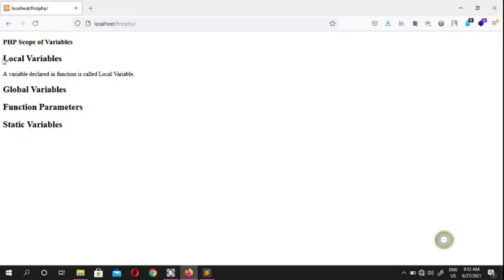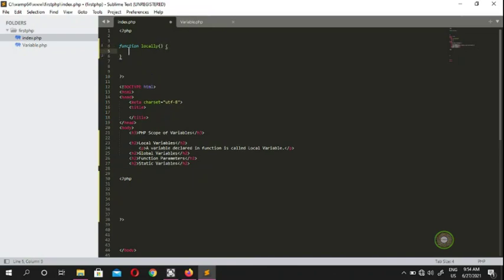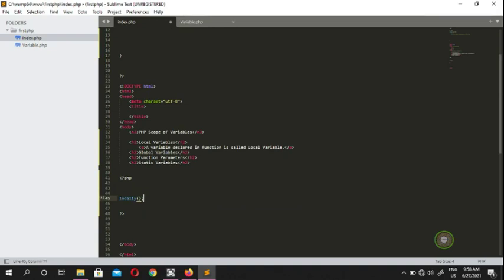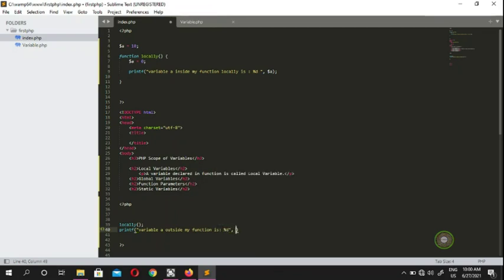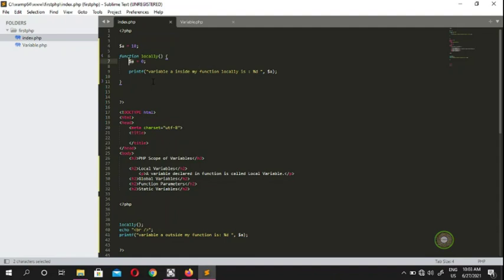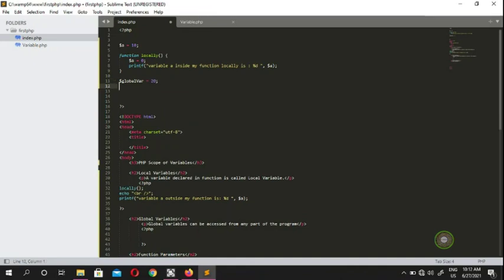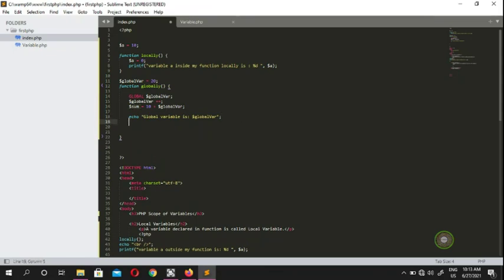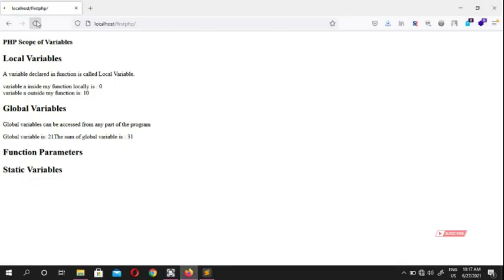Scope of Variable: What is Local & Global Variables - Part 1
learn PHP language, Scope of variables, what is local and global variables?